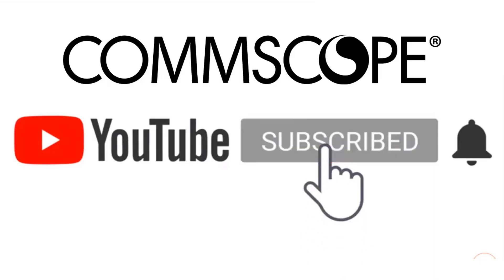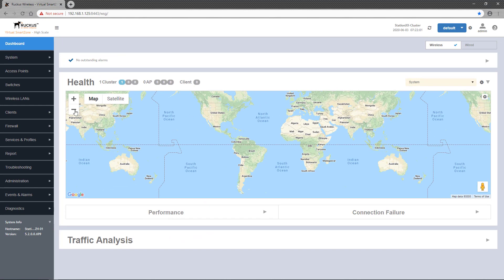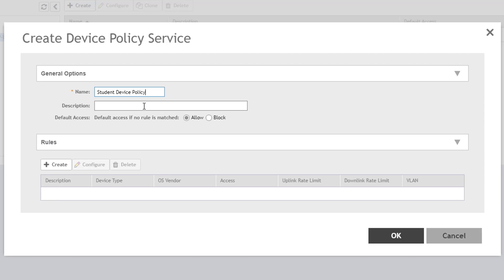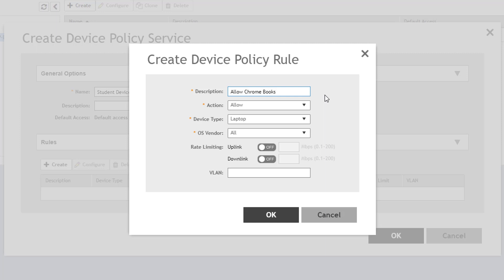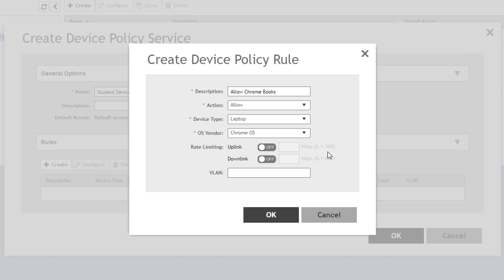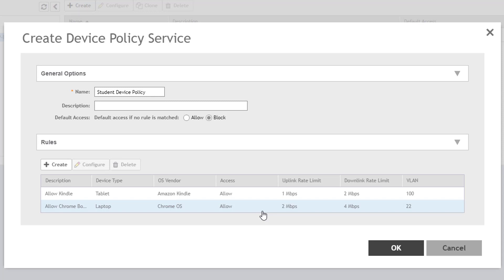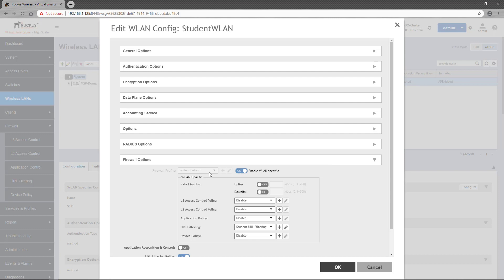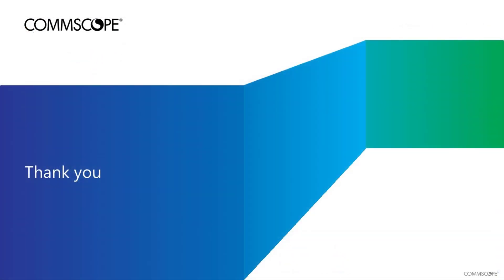RUCKUS SmartZone 5.2 - Device Policy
In this video we will show how to configure a Device policy on the SmartZone 5.2 controller and apply it to a wireless LAN.